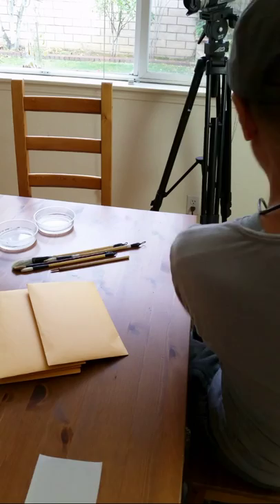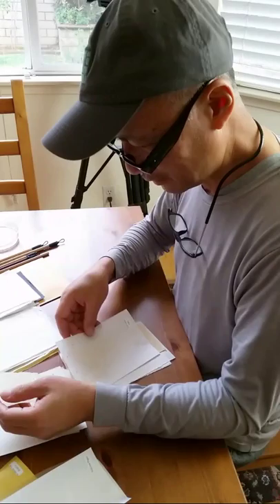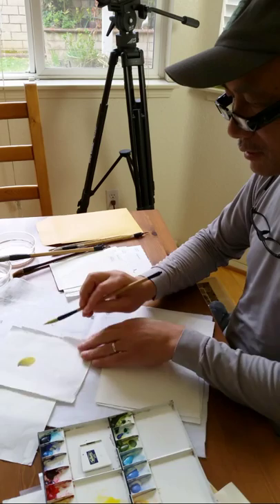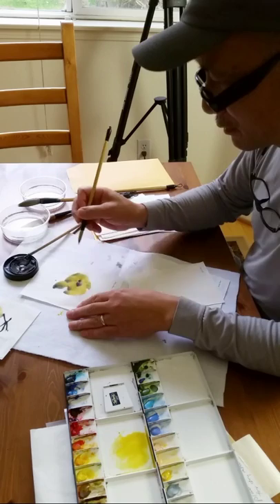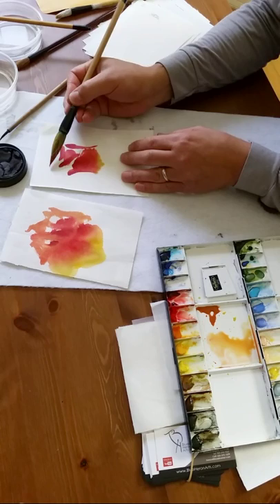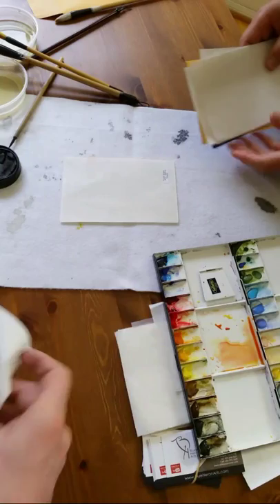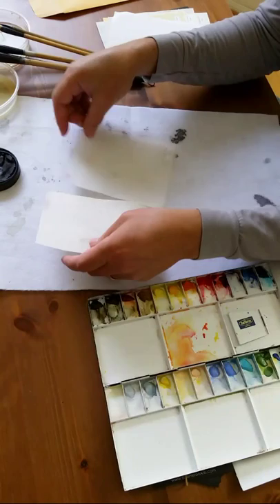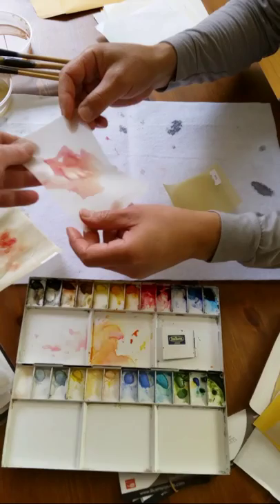blue heron arts sample paper demonstration 1/2